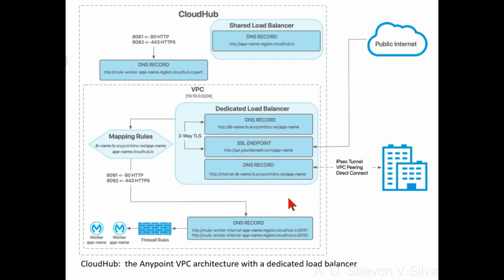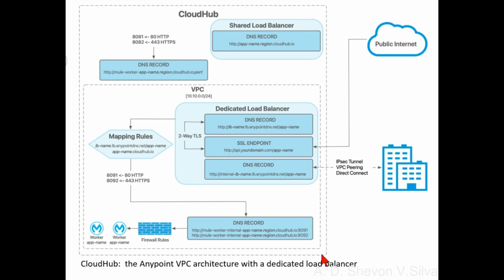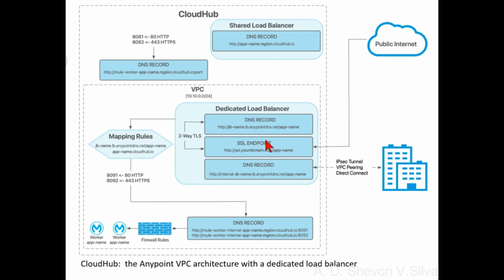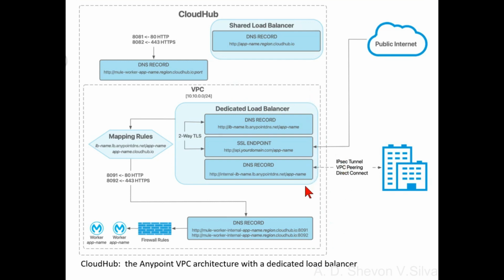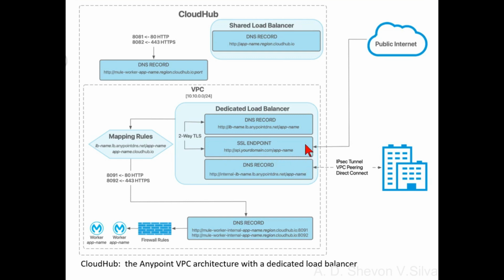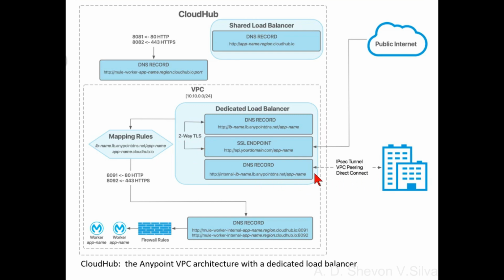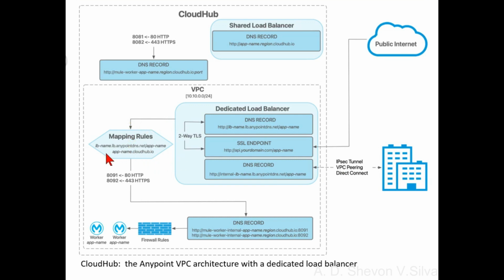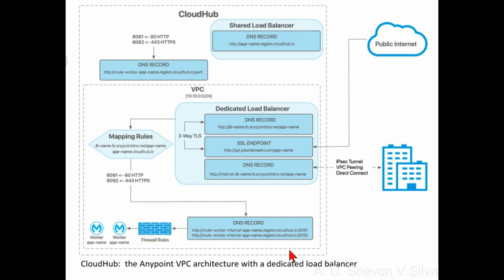Cloudhub: The Anypoint VPC Architecture With a Dedicated Load Balancer (in MuleSoft)